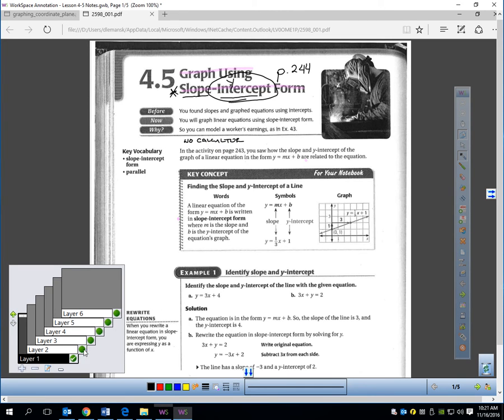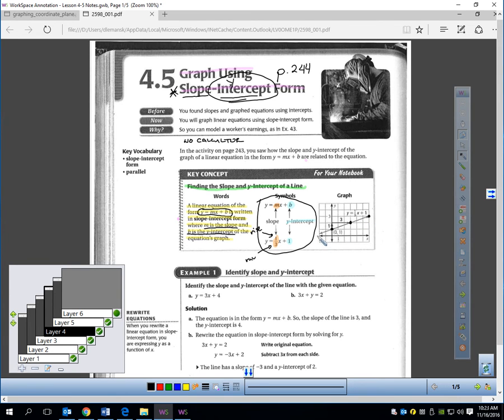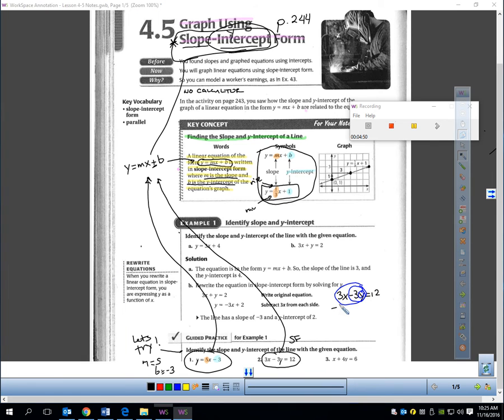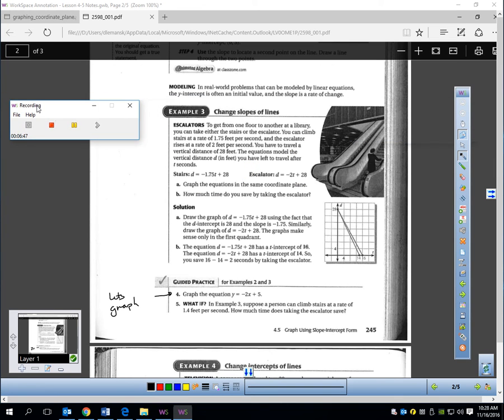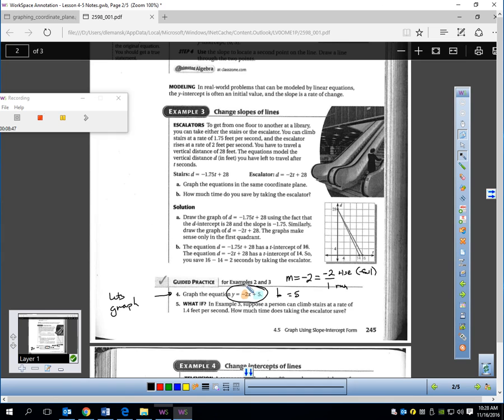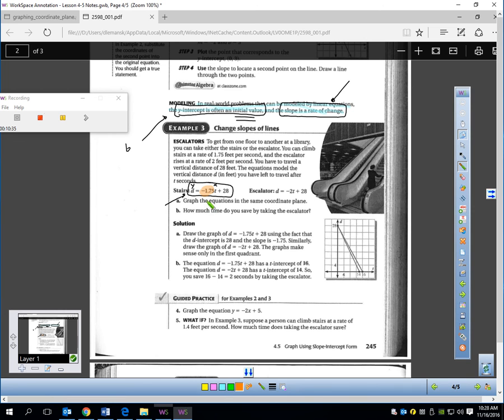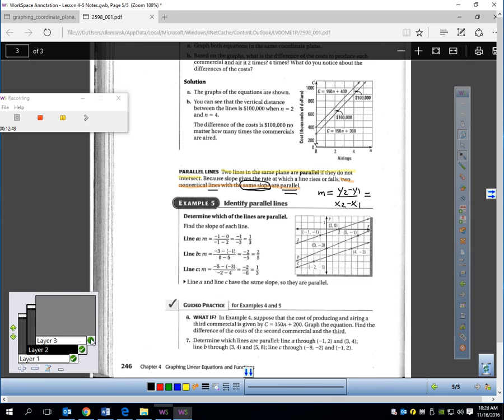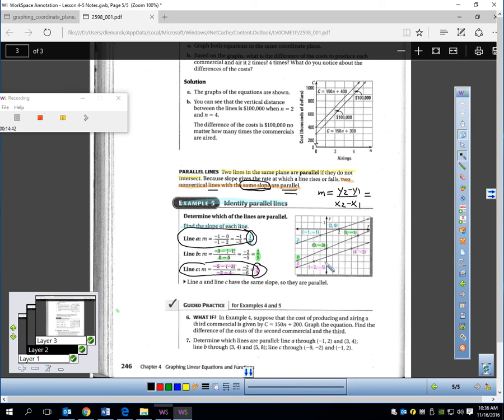Lesson 4 5 Video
In this lesson I will show you how to identify the slope and y-intercept of an equation written in slope intercept form.  I will then demonstrate how to graph an equation in this form without the use of a calculator.